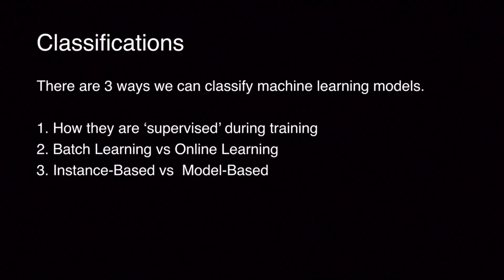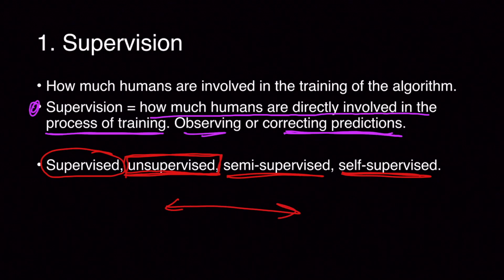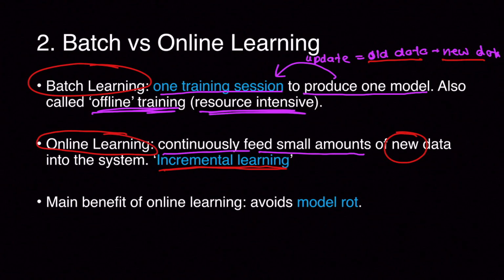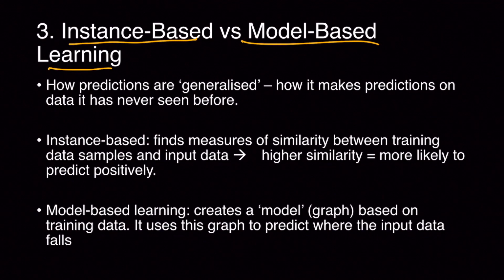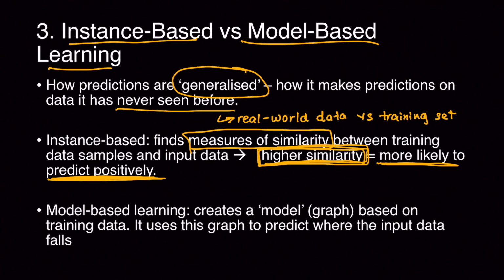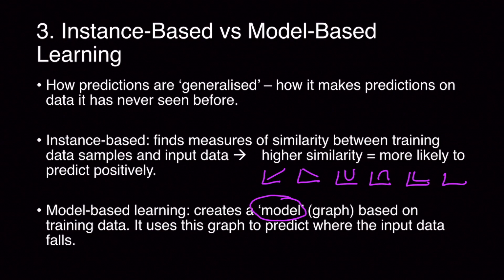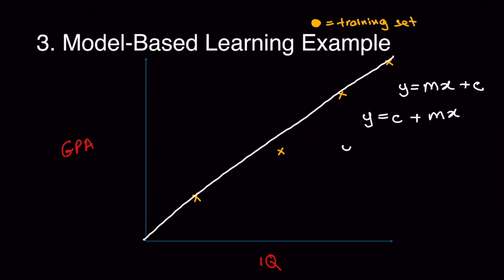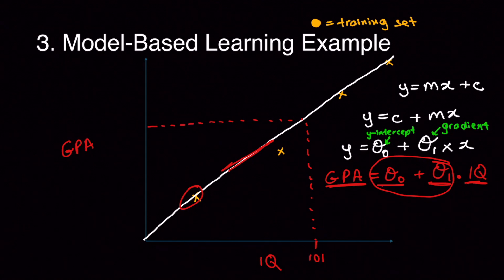Machine Learning Classifications (simplest explanation)